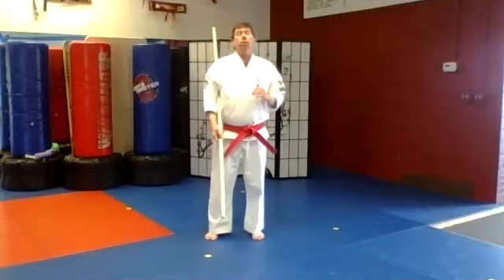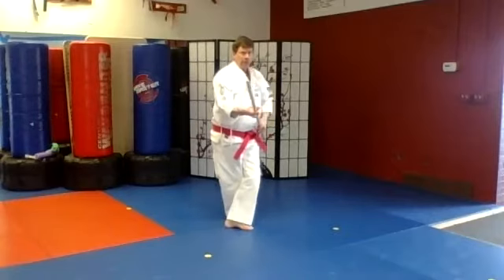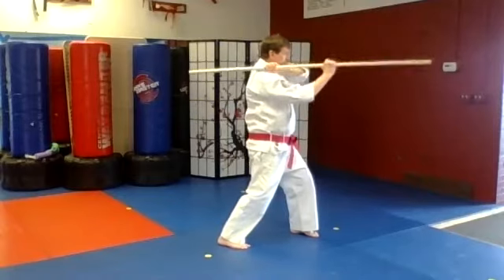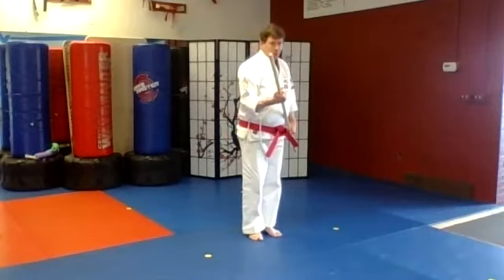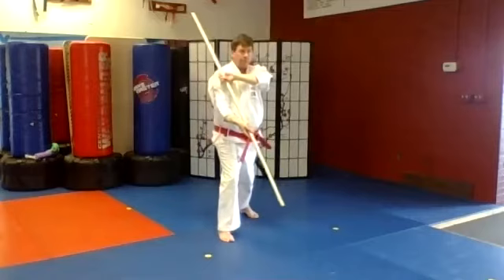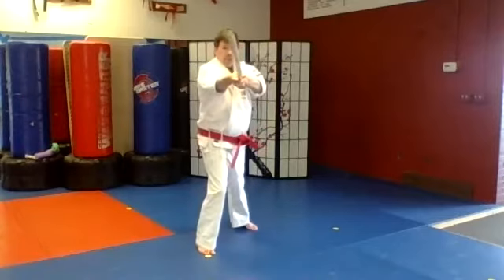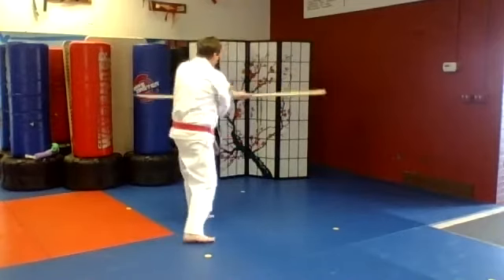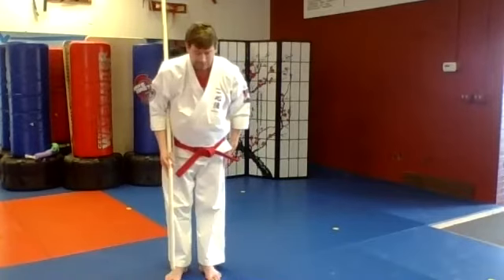Tokumine No Kun Bo 1